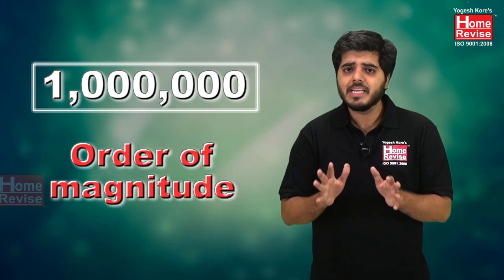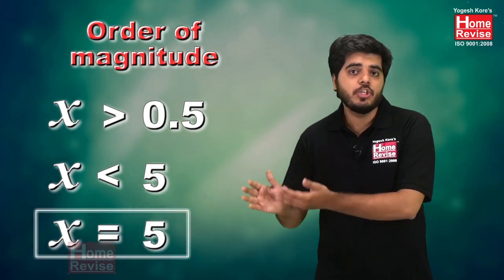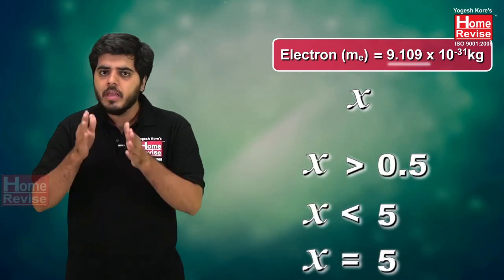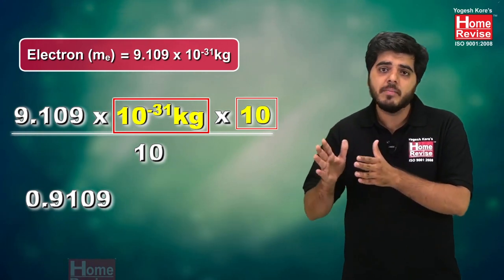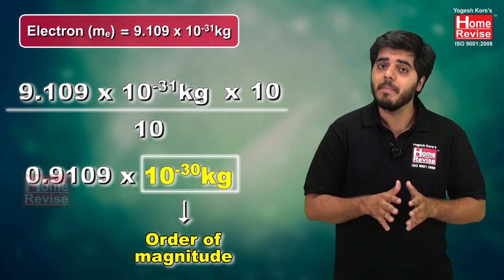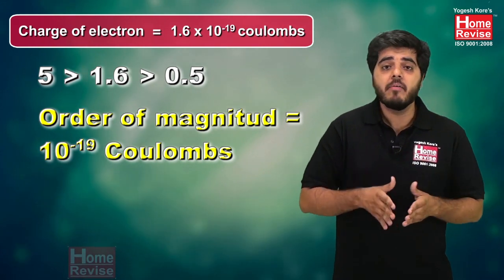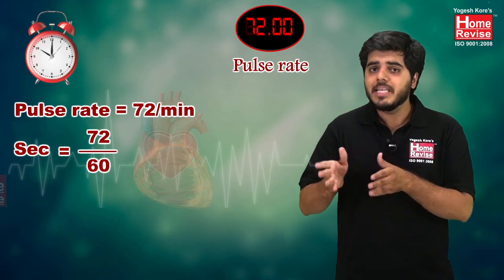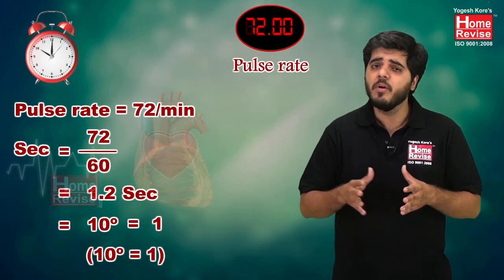Order of Magnitude | Maths | Home Revise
An order of magnitude is an approximation of the logarithm of a value relative to some contextually understood reference value, usually ten, interpreted as the base of the logarithm and the representative of values of magnitude one.